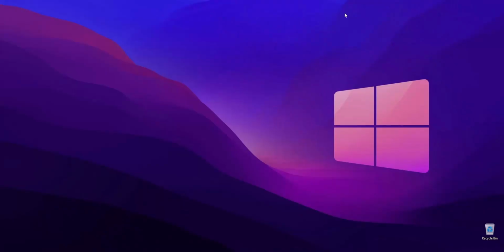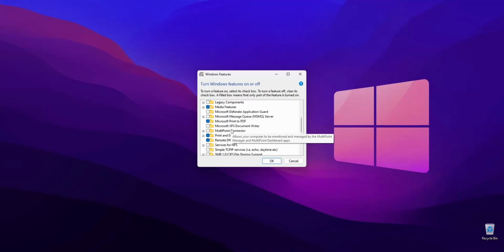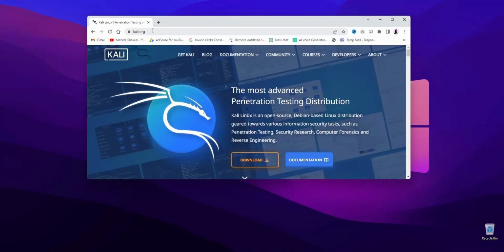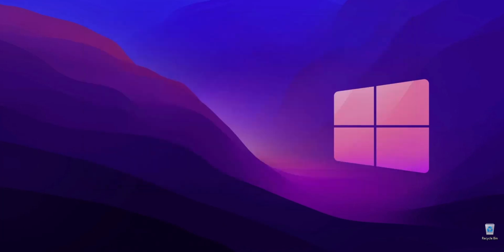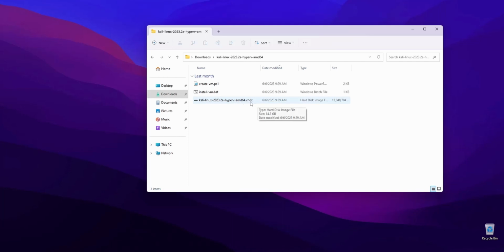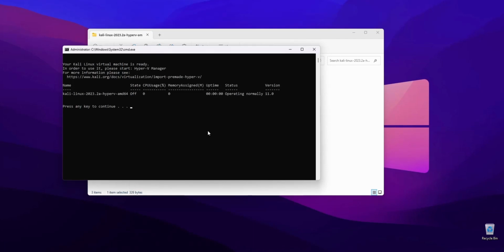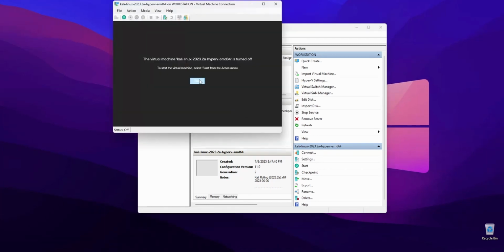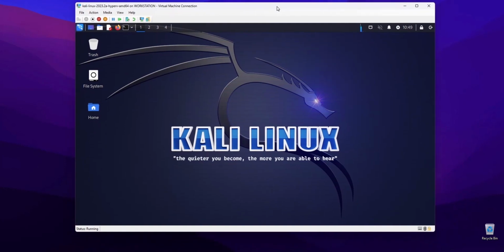How To Install Kali Linux on Windows 11 Hyper-V!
Want to install Kali Linux on Windows 11? Here, How To Install Ubuntu Virtually on Windows 11 Hyper-V Step By Step.